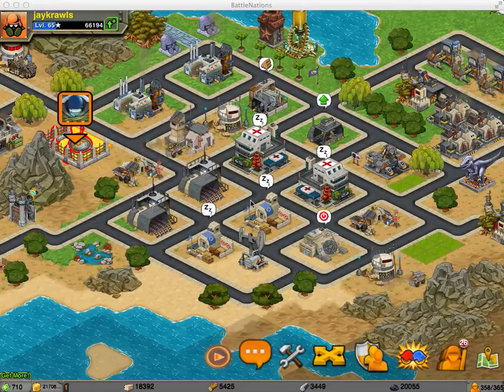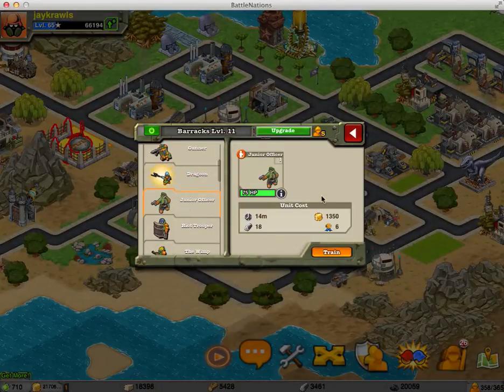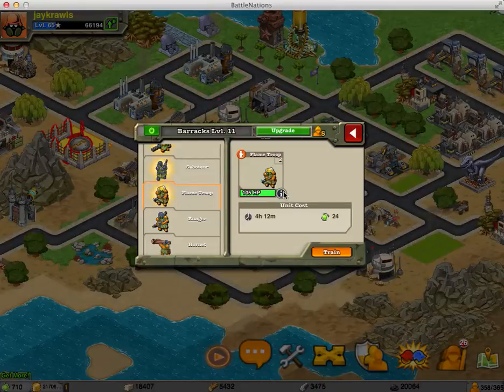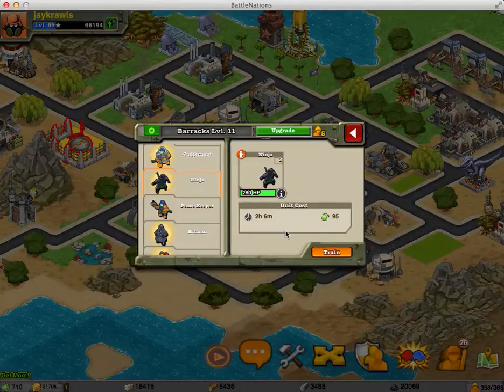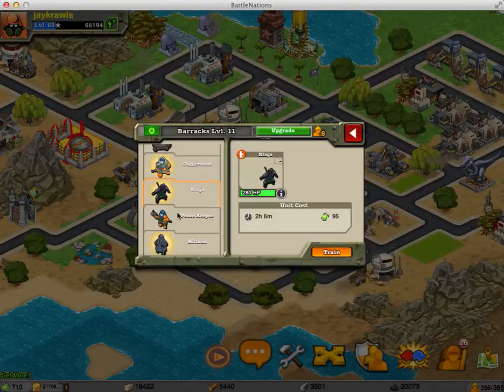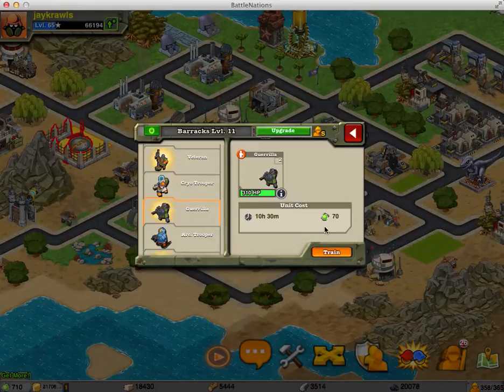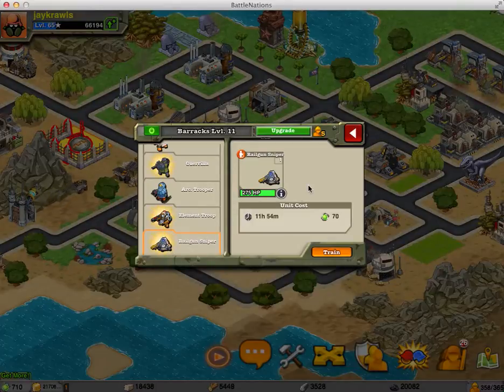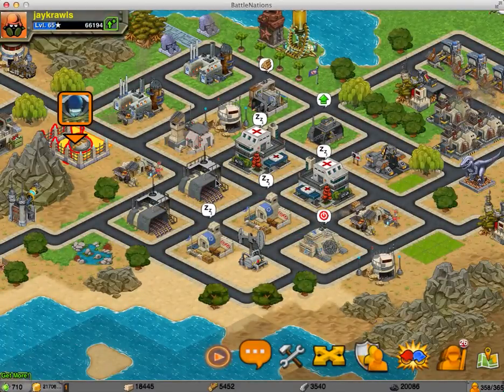Barracks Units 101: Battle Nations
A quick idea of what to buy or avoid in the Barracks
What nano units should you get in the barracks